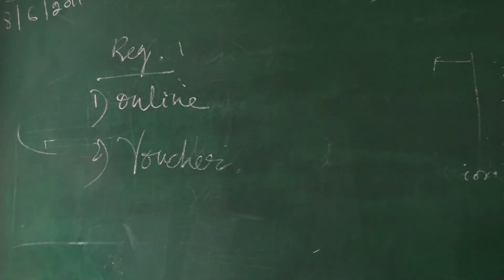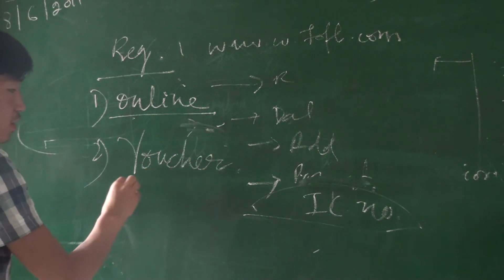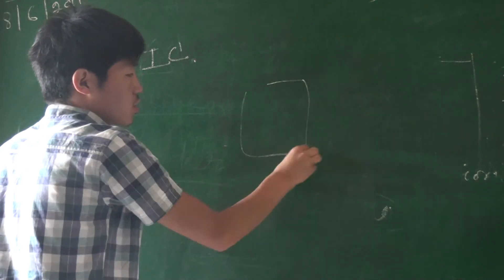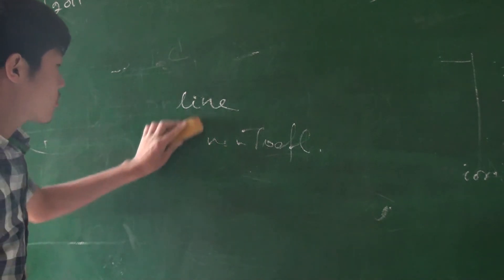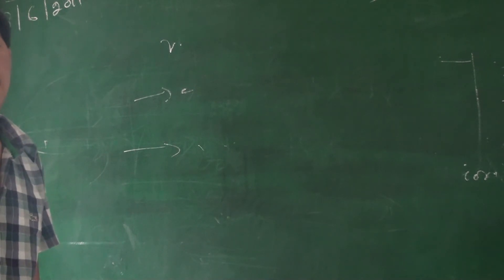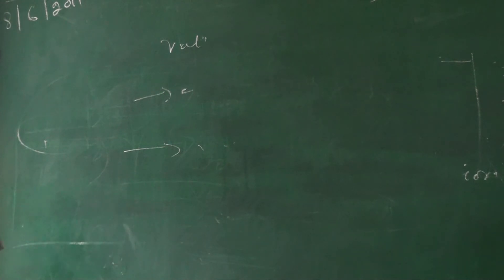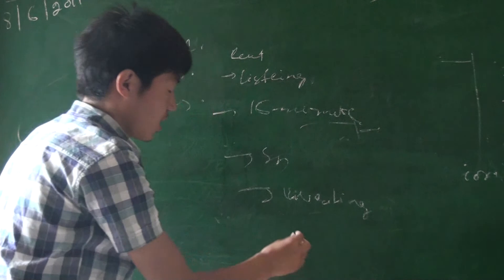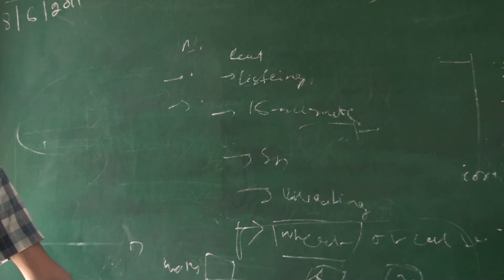Tashi Sonam on TOEFL 3